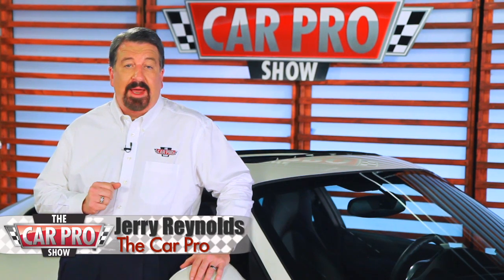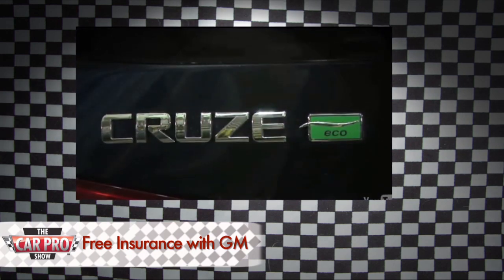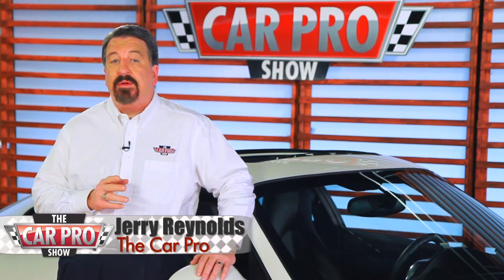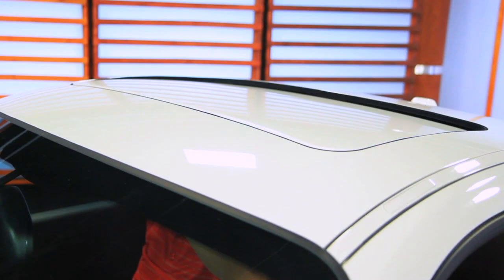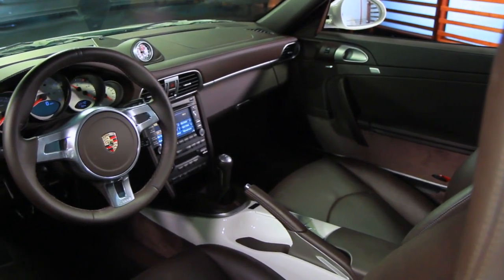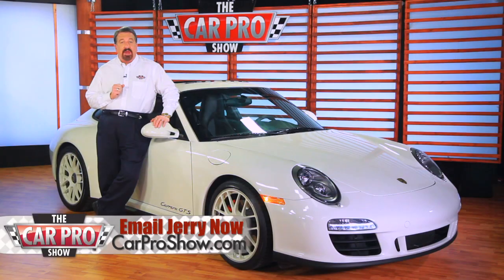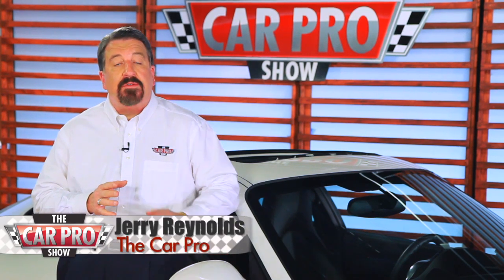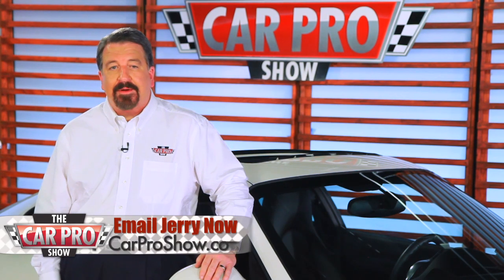07.08.11 Jerry Reynolds the Car Pro 2011 Porsche Carrera GTS Review & Automotive News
This week with Porsche Carrera, Jerry Reynolds The Car Pro keeps us up to date on everything automotive! See what he said about this new 2011 Porsche Carrera GTS in this week's Car Pro Show 2-Minute Auto News Update.
Get all your auto questions answered live on the radio Sat AM - check your local listings